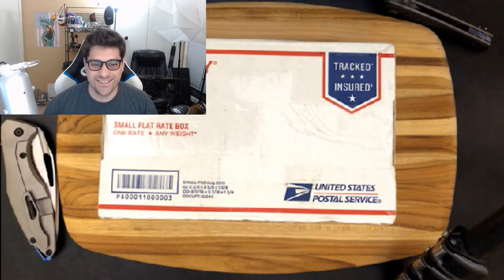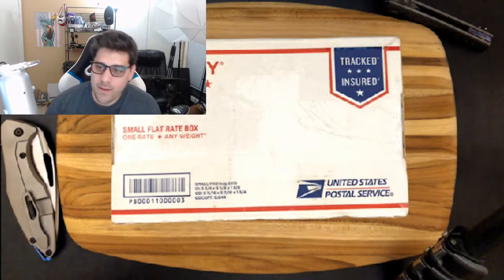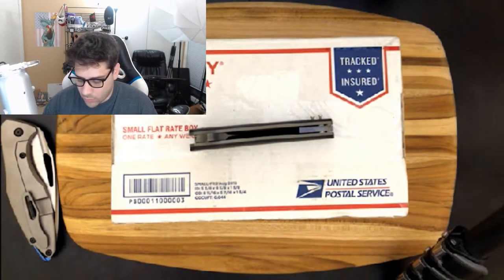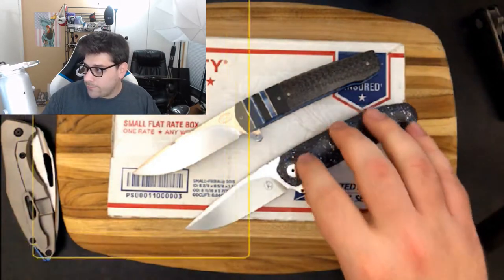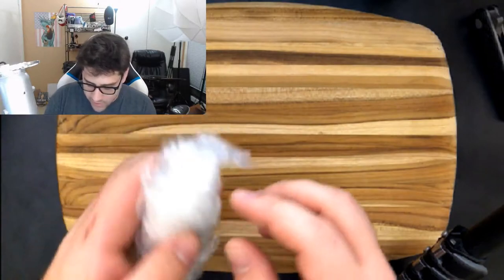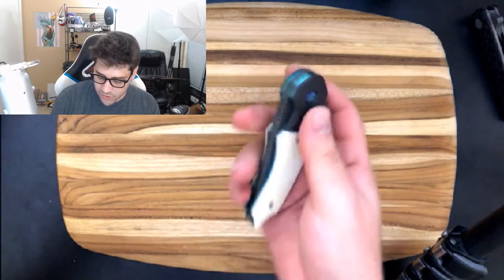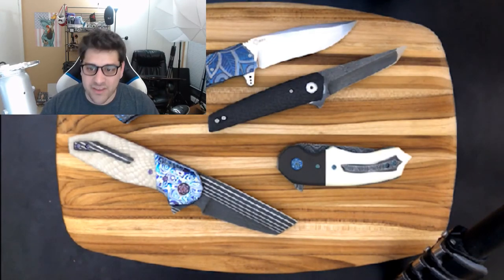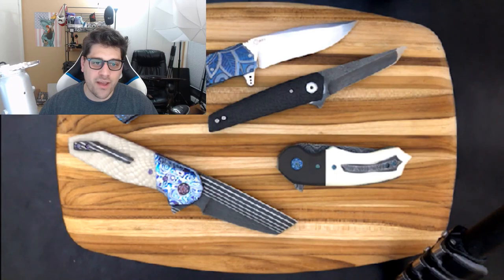Larevo Knives Live Unboxing!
Join me as I unbox my freshly Spa'd Mini Tribeca #001 and my brand new Laterus #001!